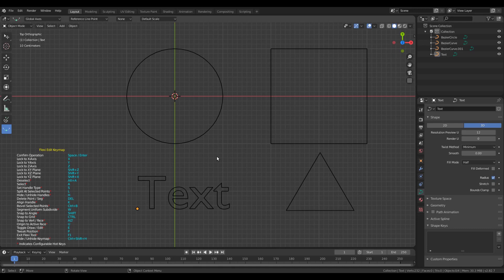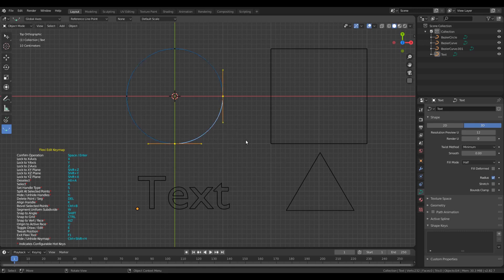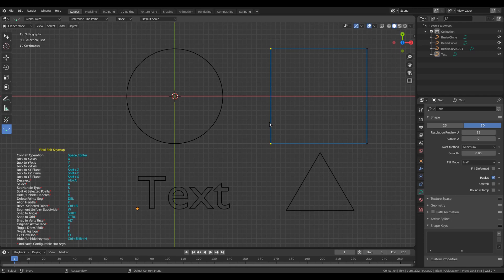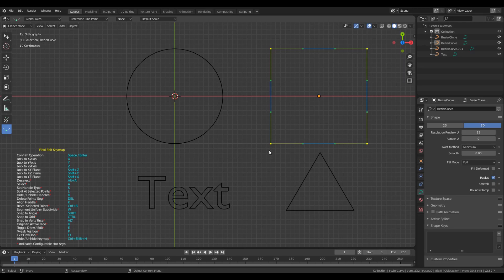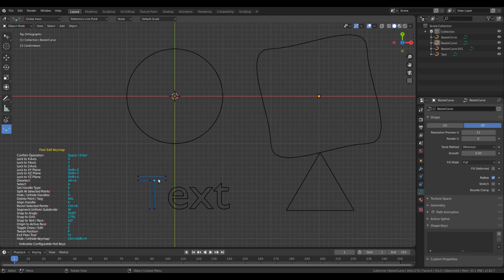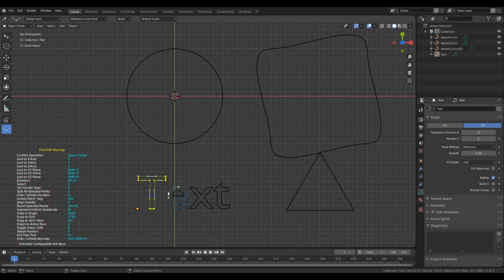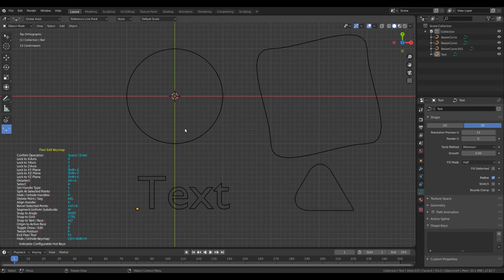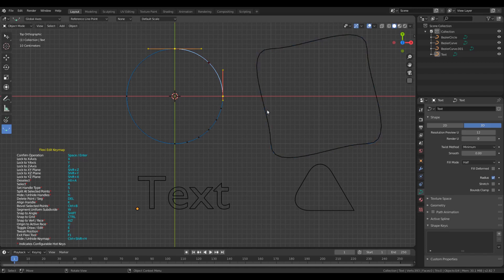Clarification on Select & Other Hover Operations | Bézier Toolkit | Free Blender 2.8x Add-On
A quick clarification on some Flexi Edit operations and the small mouse hover enhancements.

Script File: blenderbezierutils.py